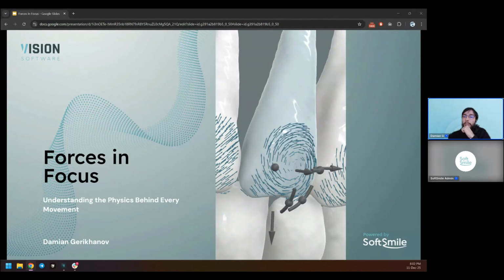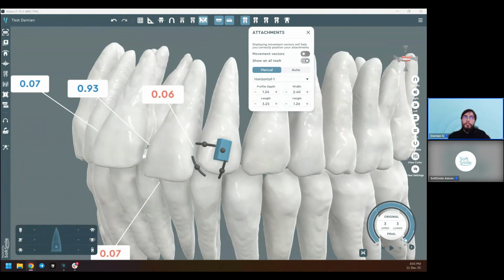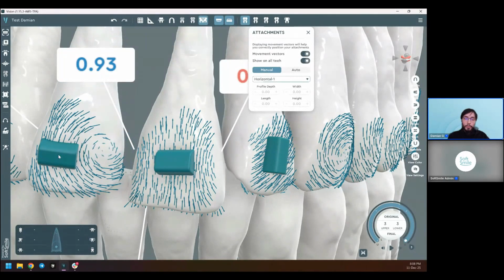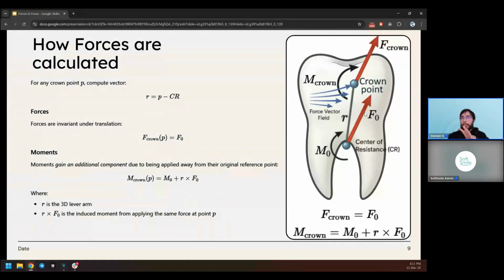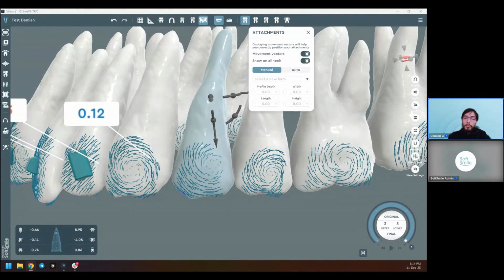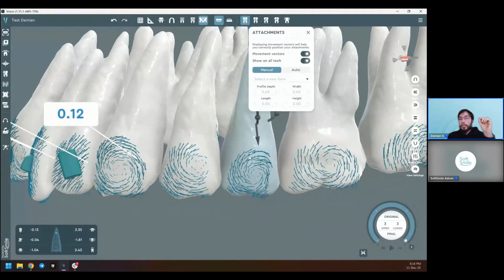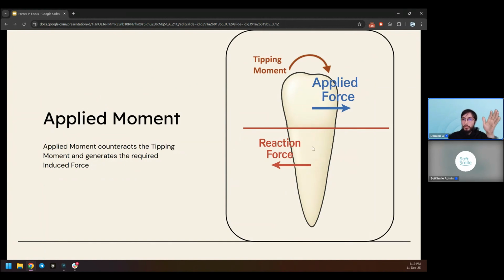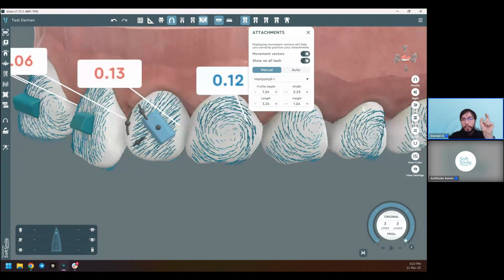Webinar: Meet Phantom: Forces in Focus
What do force vectors actually mean — and how do they guide tooth movement?

Presented by Damian Gerikhanov — SoftSmile CTO, this session explains the physical meaning behind force vectors and shows how they reflect the real mechanical interaction between the aligner, the crown, and the planned movement.

It’s designed for doctors who want a deeper, more exact view of how forces are calculated, why attachments matter, and how placement choices influence the final result.

This is the replay of the live session made on December 11, 2025.